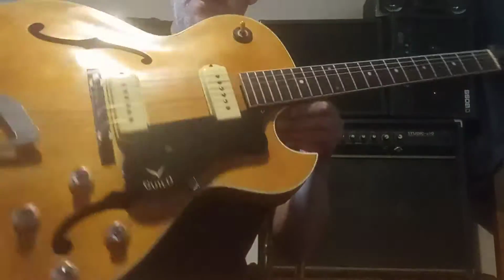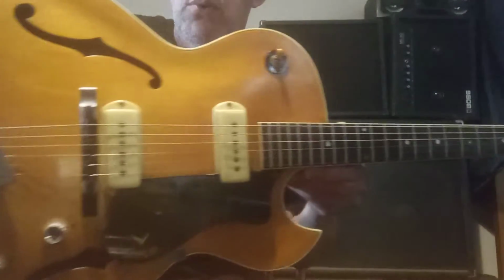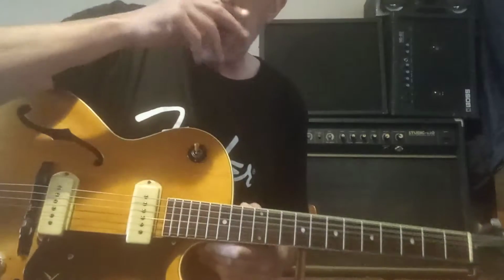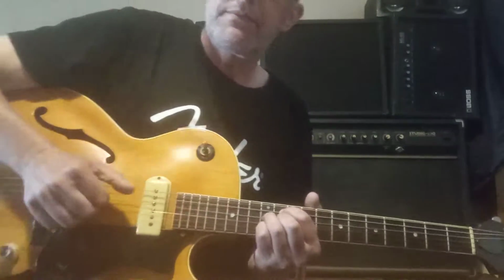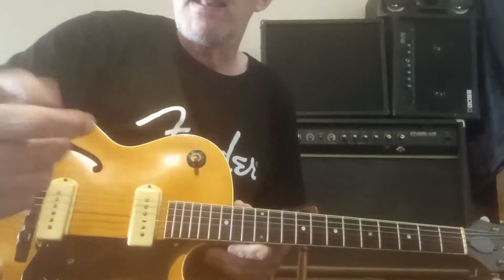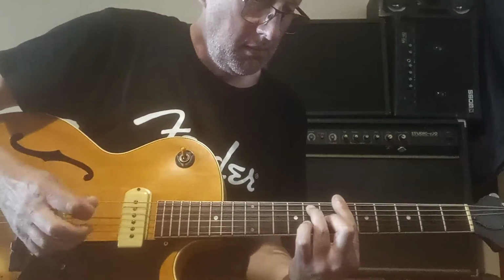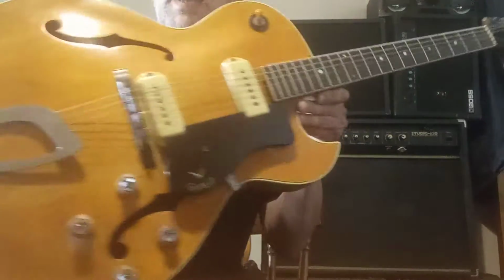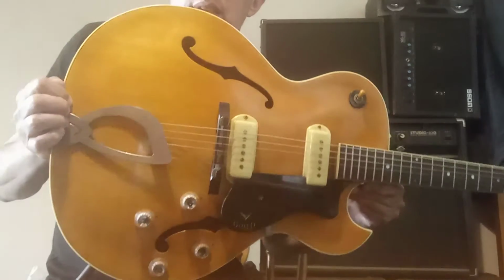guild T100 .1960 sounds .